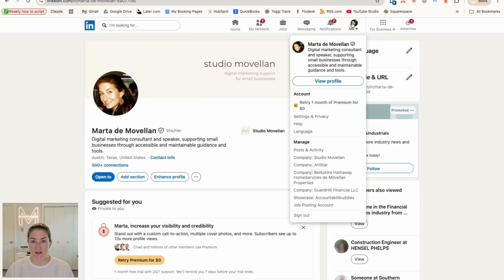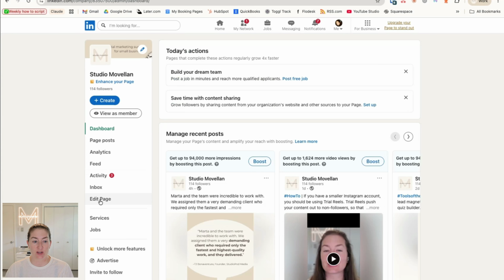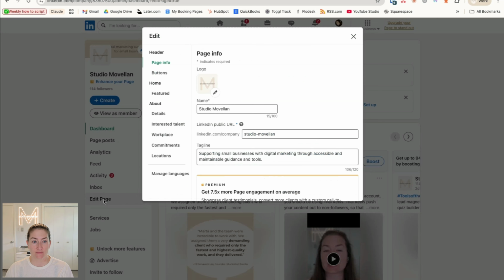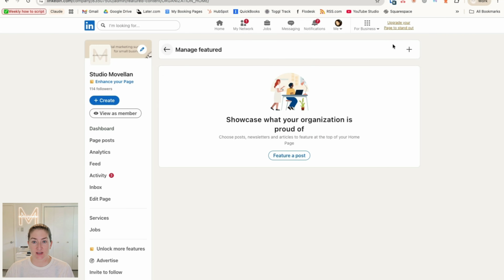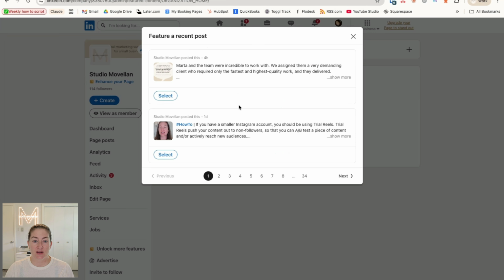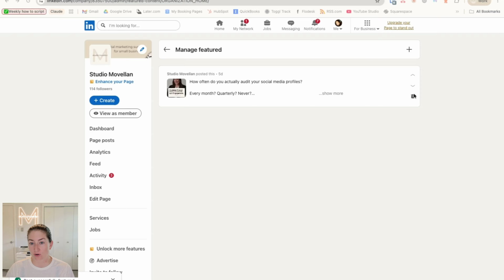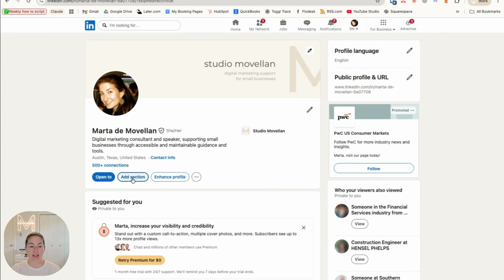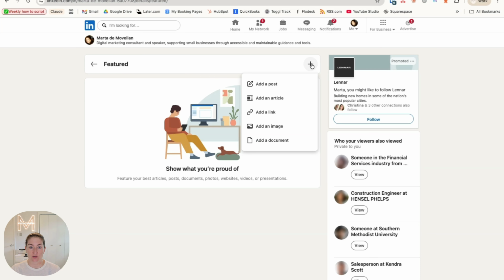HowTo use the Featured section on LinkedIn | studio movellan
Your LinkedIn profile gets visitors every day, but are you showing them your very best work? In this video, I'll show you exactly how to add, edit, reorder, and remove posts from your LinkedIn Featured section so your profile works for you.

Here's how to add it to both your LinkedIn profile and/or Business Page.

0:00 Introduction
0:45 What is the LinkedIn Featured section?
1:10 Adding a Featured post to a LinkedIn Business Page
3:00 Adding a Featured post to a LinkedIn personal profile
3:45 Wrap-up